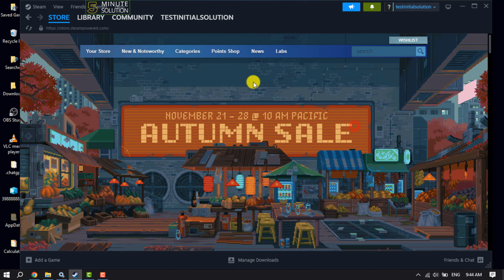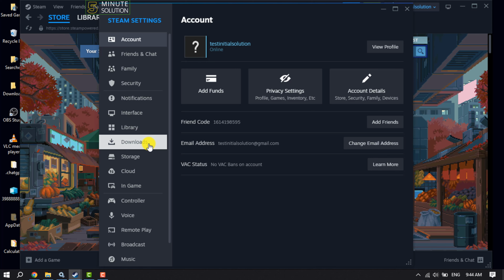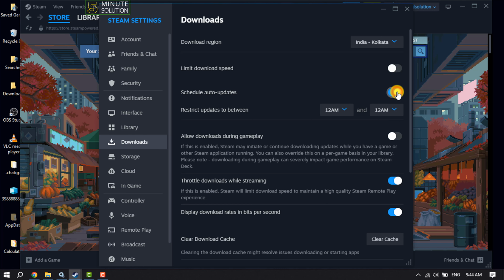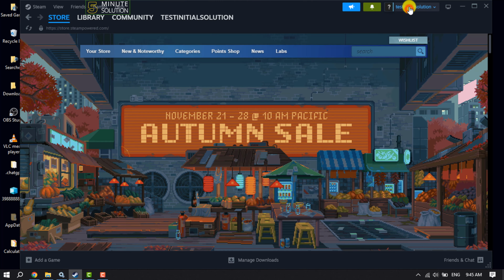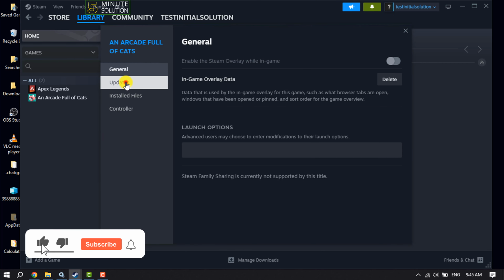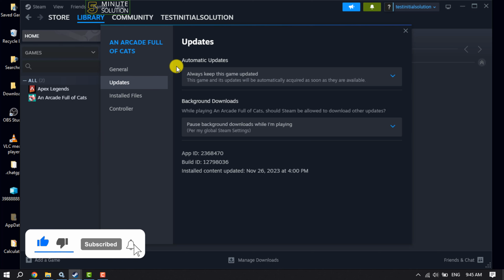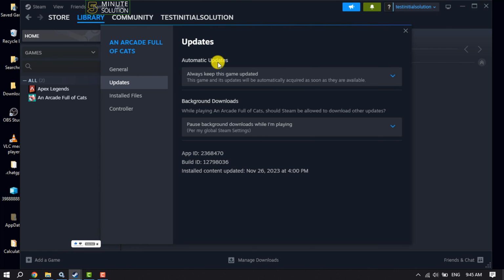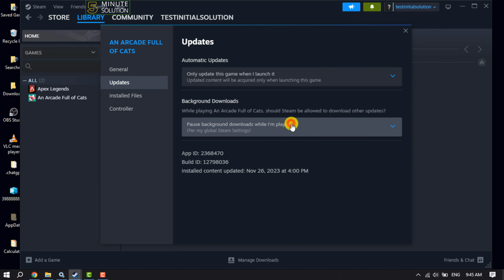How To Disable Steam Auto Updates - Full Guide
How to turn off Steam auto update? If you are searching for a guide, you come to the right place. The video summarizes Easy methods for Steam turn off auto updates.